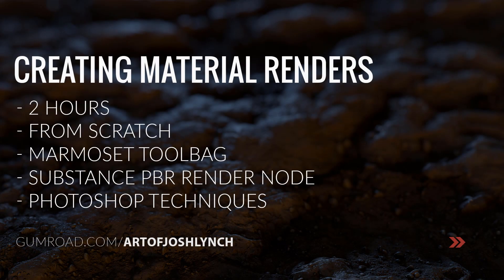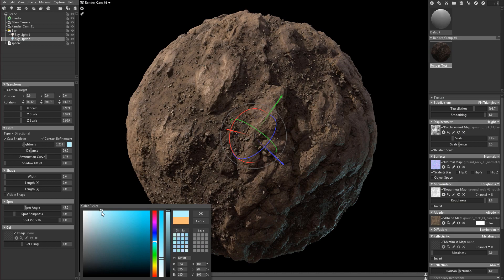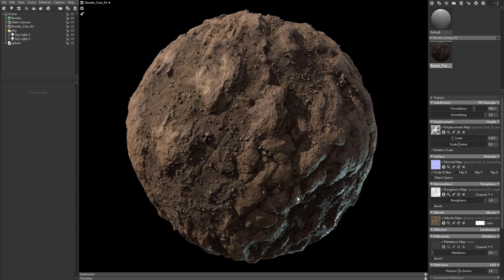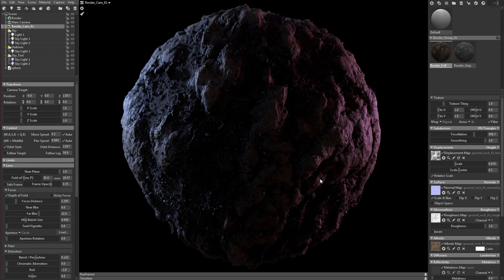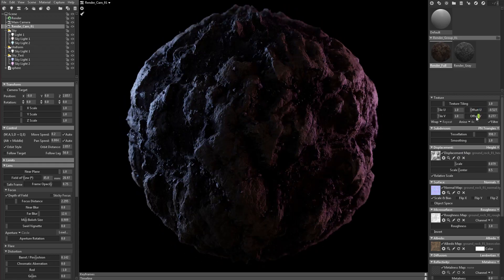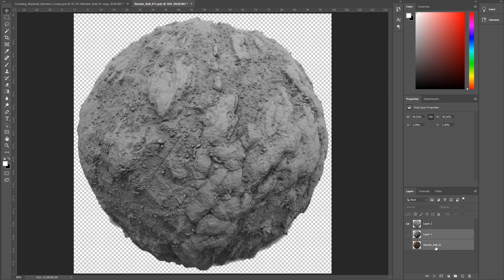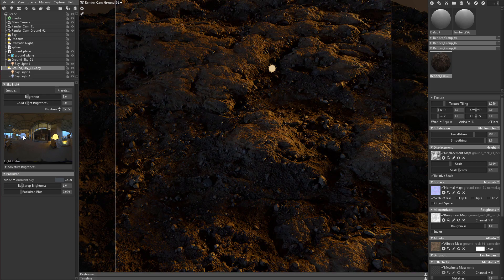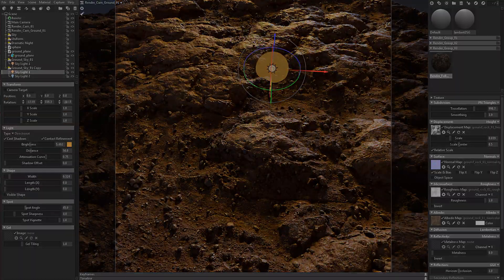Creating Material Renders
"Creating Material Renders" is a video tutorial where will go over how to create believable material presentations with ease. After completing this tutorial the user will be able to take these techniques & workflows and apply them to a variety of projects.

Over the next 2 hours we will look at creating attention grabbing renders using both Marmoset Toolbag and the PBR Render node in Substance Designer. In this video tutorial we will create everything to do with lighting and rendering from scratch.

Skill Level - Beginner to Advanced

Streaming Video - 2 hours total with 5 HD streaming video files.

Polycount - "josh_lynch"